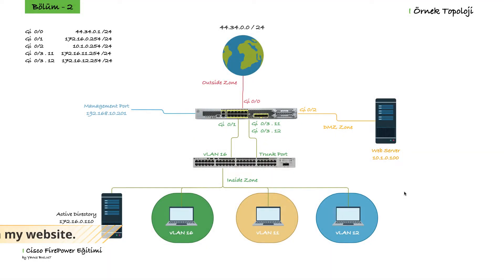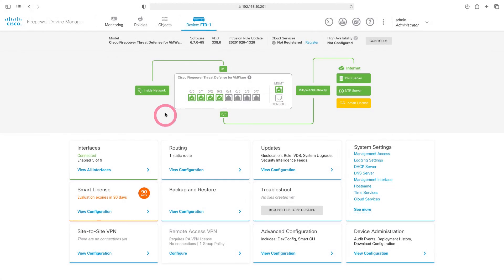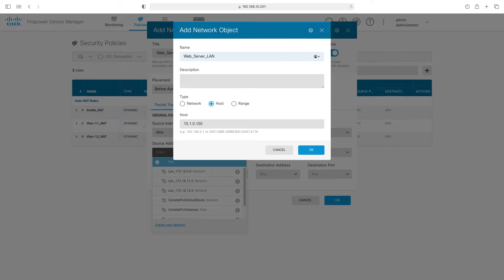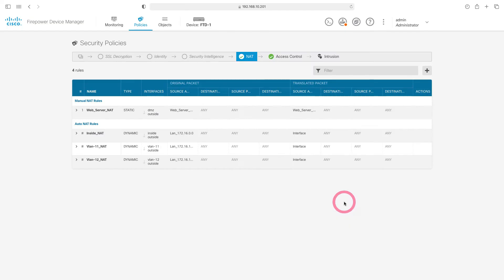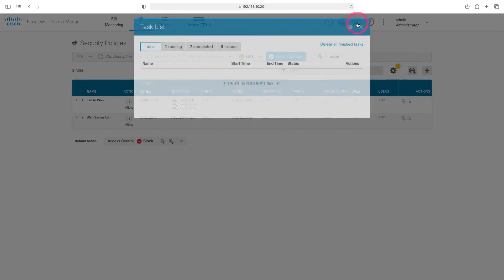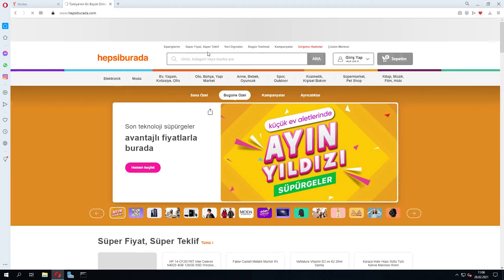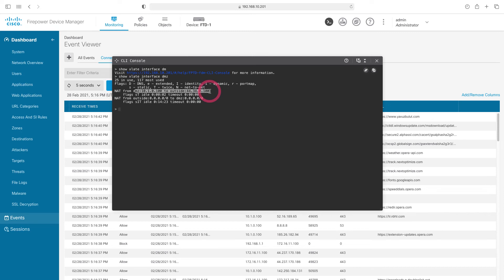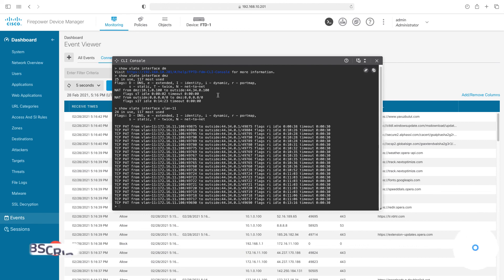Cisco FirePower FDM Manuel NAT Configuration